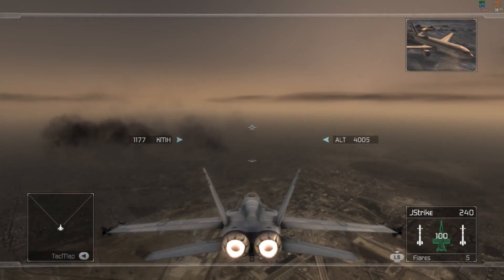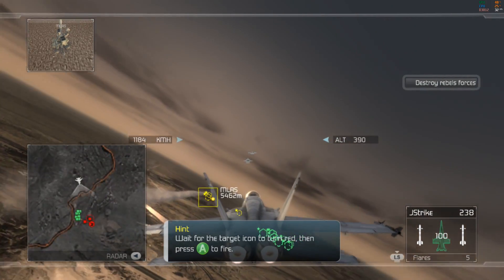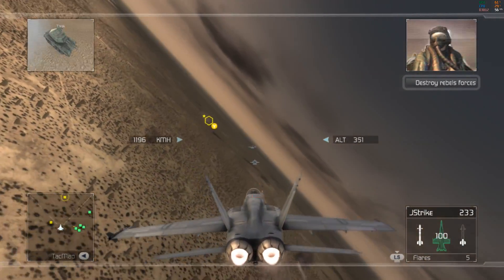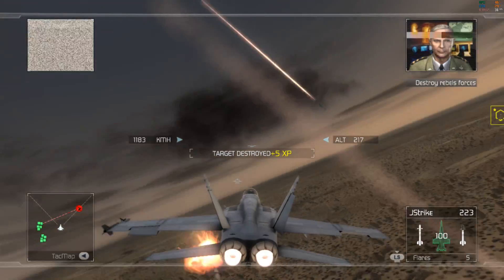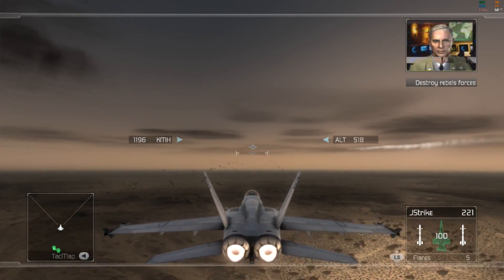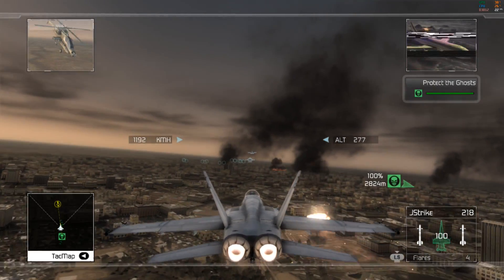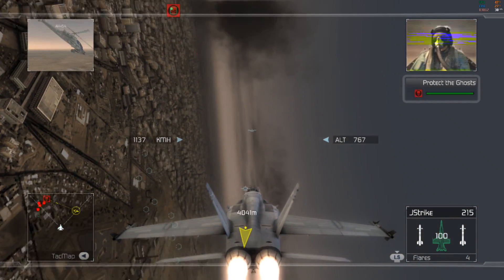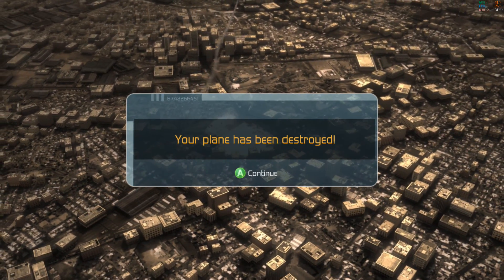Xenia Xbox 360 Emulator - Tom Clancy's H.A.W.X Ingame / Gameplay! (DX12 WIP)